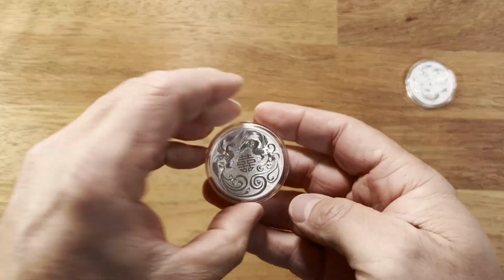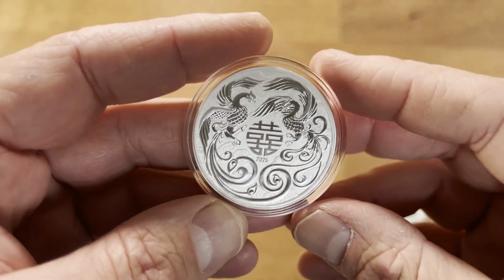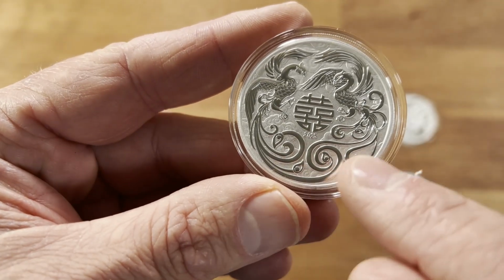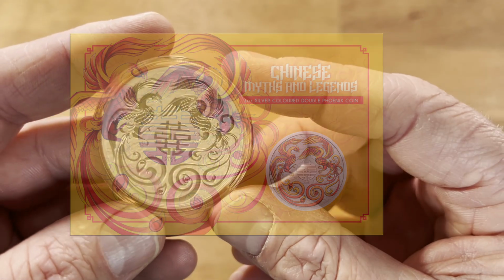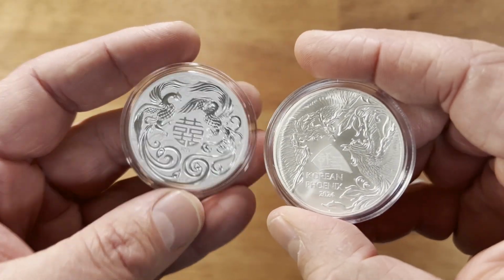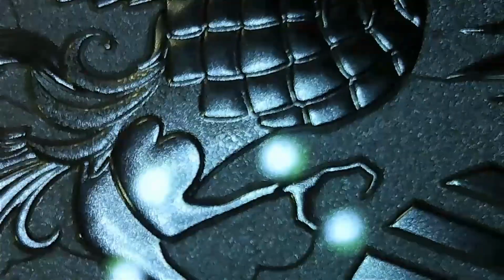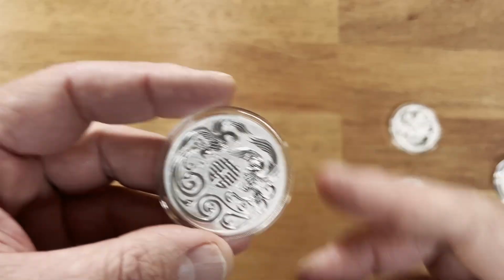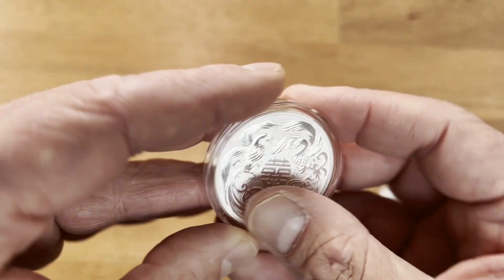Chinese Myths and Legends Double Phoenix 2025 1oz Silver Bullion Coin from the Perth Mint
Mail:
Dan The Collecting Man

Intro: (0:00)
Chinese Myths and Legends Double Phoenix 2025 1oz Silver Bullion Coin: (0:19)
Carded versions: (3:02)
Korean Double Phoenix: (3:58)
Review under microscope: (5:15)
My thoughts on the coin: (6:40)
Outro: (7:50)